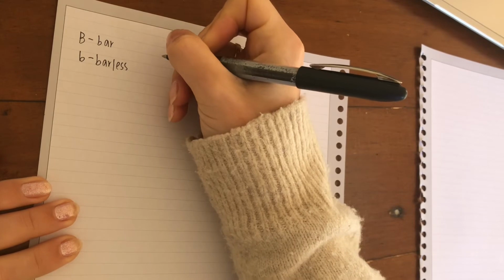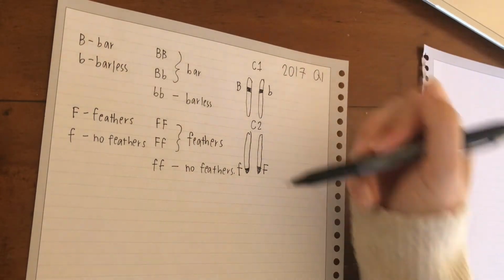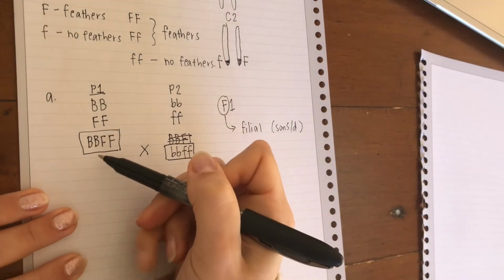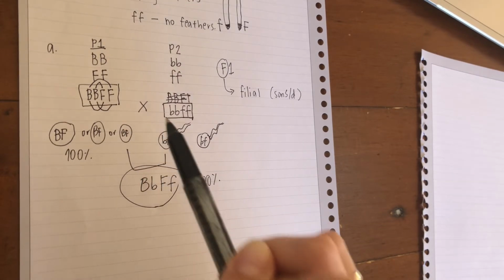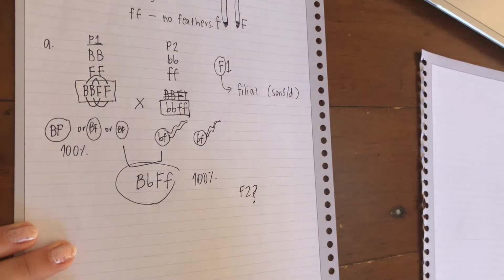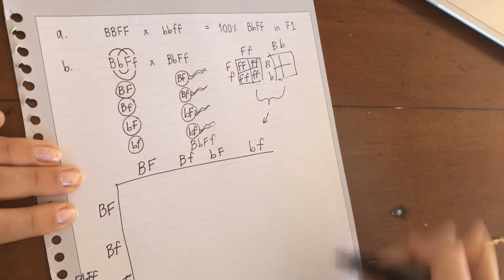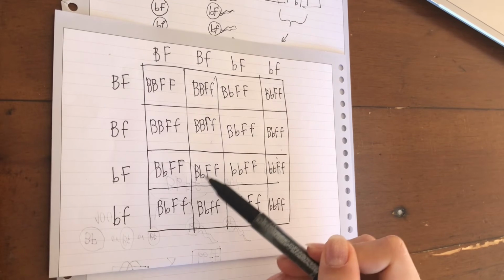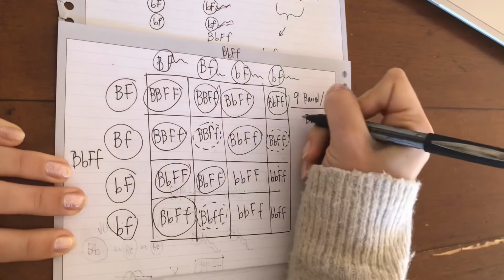Dihybrid cross #3: NCEA exam question 91157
In this video I work through most of 2017 Q1 for AS91157: Genetic variation and change.